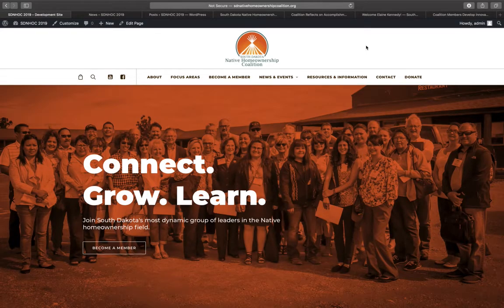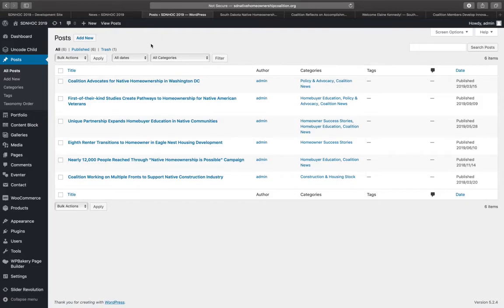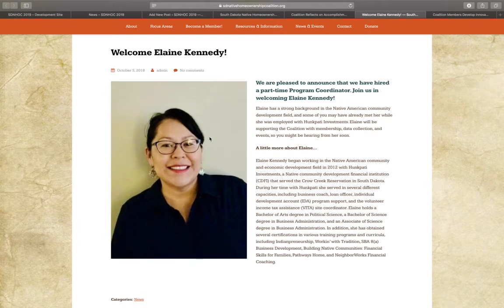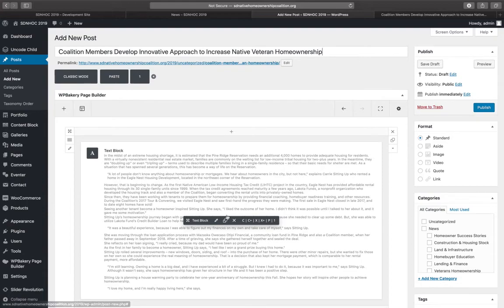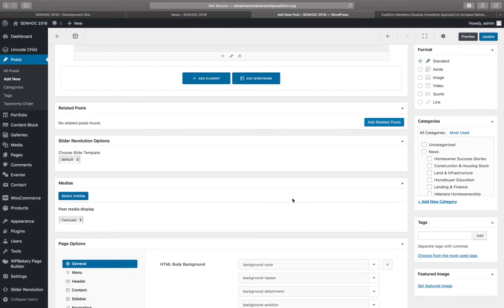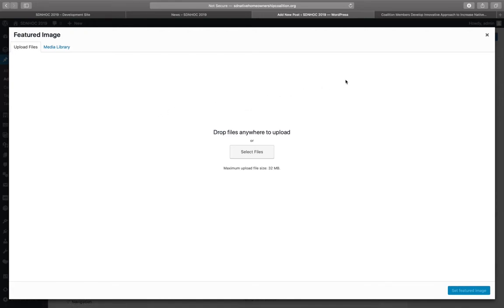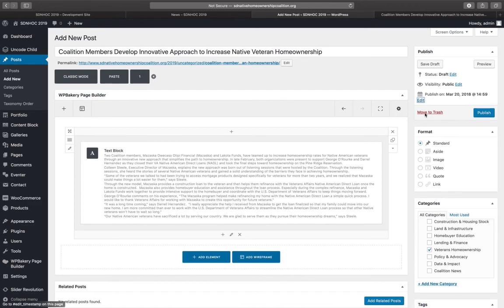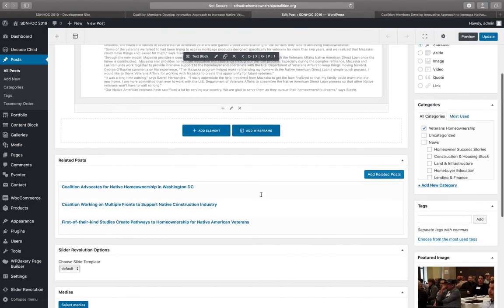SDNHOC Website - Adding News Post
Instructional Video to explain the process of adding a News post.